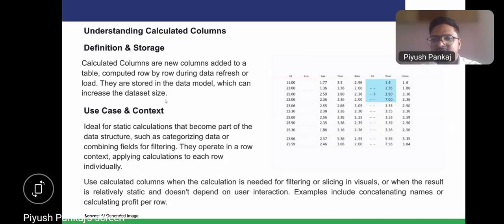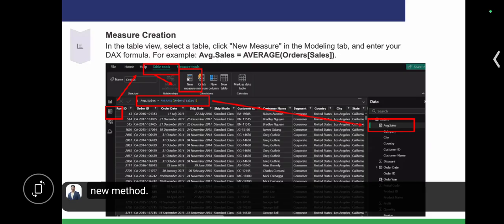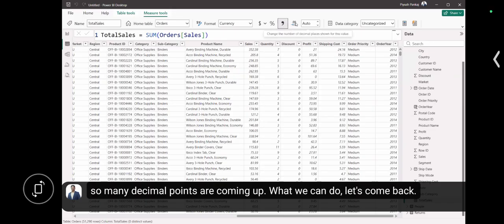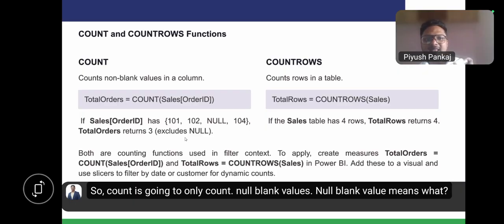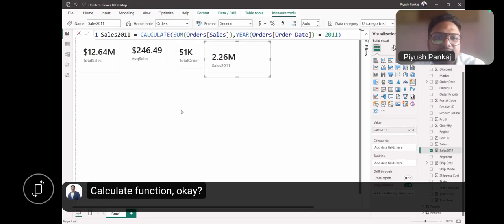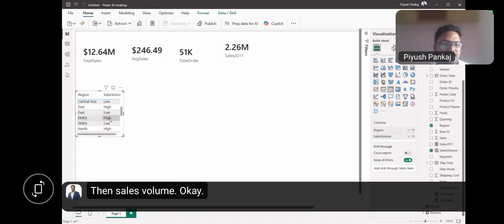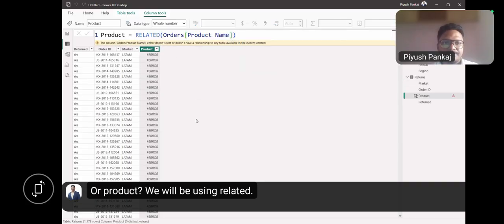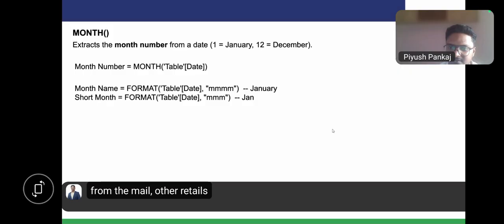Day 7 06 02 2026 Part 2